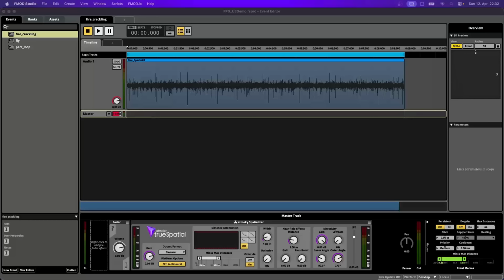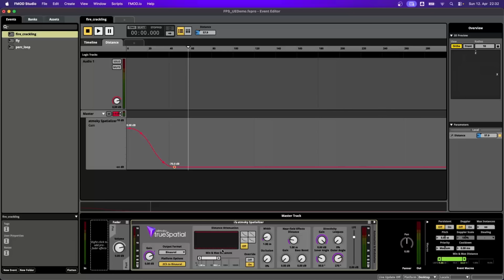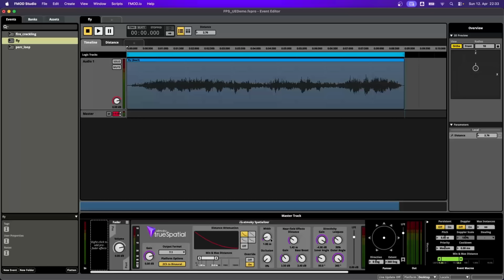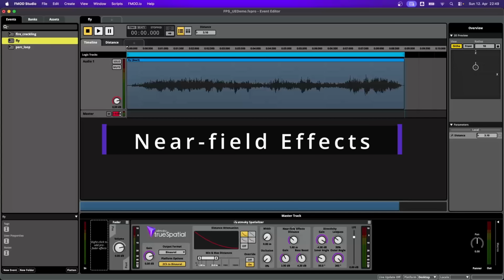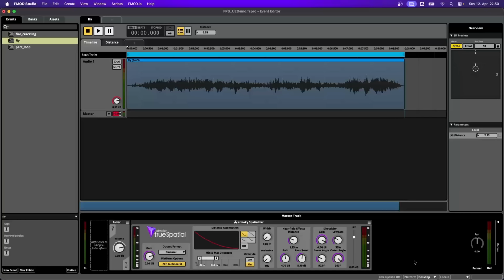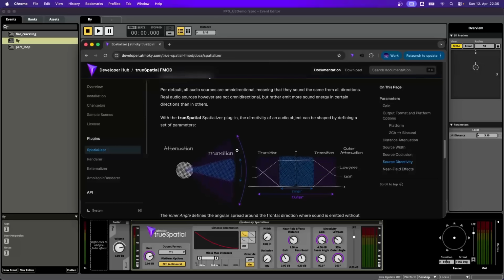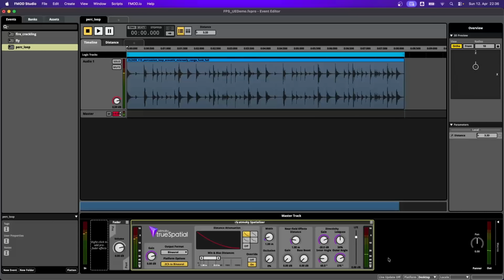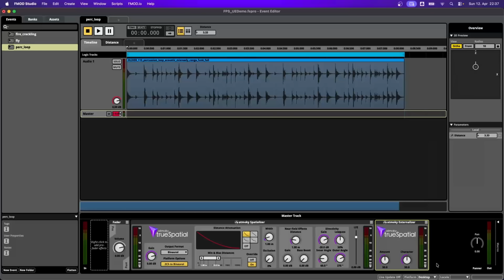Mastering trueSpatial for FMOD: Near-Field, Directivity & Pro Workflows 🎧 (Episode 2)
Setup was just the beginning. Now, it’s time to define the "physicality" of your sound design. In Episode 2 of our Getting Started series we dive deep into the advanced parameters of atmoky trueSpatial that turn a sound source into a realistic, 3D tactile experience.

From simulating the intimate "breath-on-the-neck" feel of Near-Field effects to mastering complex Source Directivity patterns, this video covers the settings you need to getting the most our of trueSpatial for FMOD in your game project.

In this episode, you will learn:

- Pro Distance Workflows: How to use the 4 attenuation roll-off modes and manual curve overrides.
- Width & Occlusion: Creating envelopment and simulating physical obstacles.
- Near-Field Effects: The secret to that "Virtual Barbershop" intimacy.
- Source Directivity: How to define Inner/Outer angles and direction-- dependent damping.
- The Externalizer: Pushing sounds "out of the head" and into the environment for binaural realism.

📍 Video Chapters:
0:00 — Intro: Beyond basic panning
0:15 — Attenuation Workflow (Override tip)
1:02 — Source Width
1:29 — Occlusion
1:55 — Near-Field Effects
2:31 — Source Directivity Patterns
3:41 — The Externalizer: Out-of-head rendering
4:44 — Outro

🚀 Download the Trial:
Full Technical Documentation and Download of the latest version of trueSpatial for FMOD: